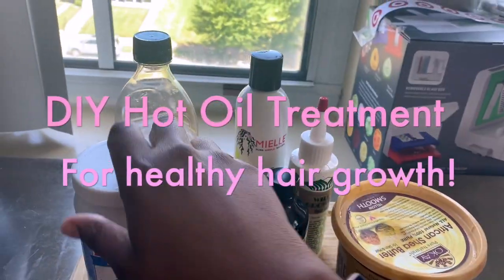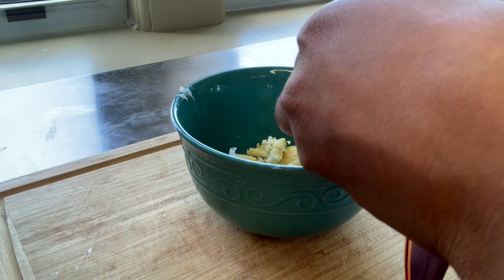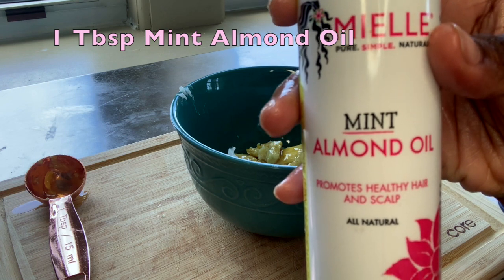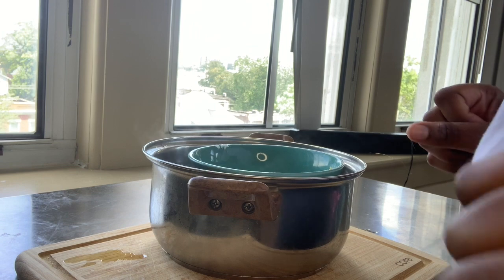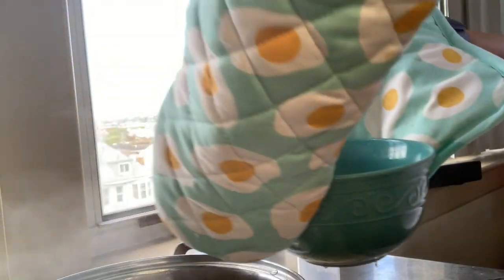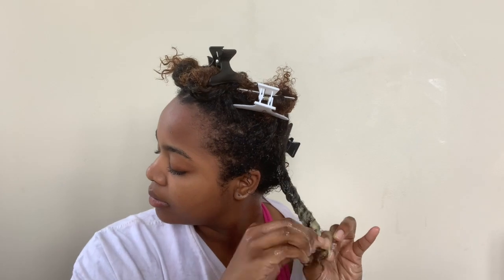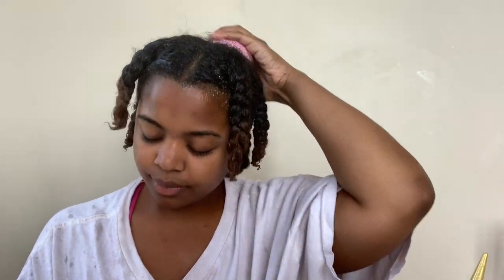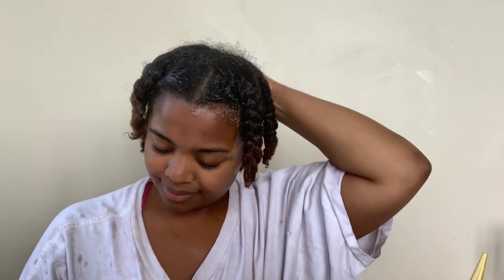DIY Hot Oil Treatment for EXTREME hair growth & Intense Moisture | How I Grew my Hair Back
In this video I will be showing y’all my method to retaining length and keeping my hair healthy and hydrated. This hot oil treatment combines many oils filled with nutrients, vitamins and amino acids that are essential building blocks of healthy, strong hair. I hope you guys enjoyed this video!
Much love!

STYLING TOOLS USED:

Tangle Teezer Brush - $9.99

Groove Rejuvenating Scalp Massager - $39.99